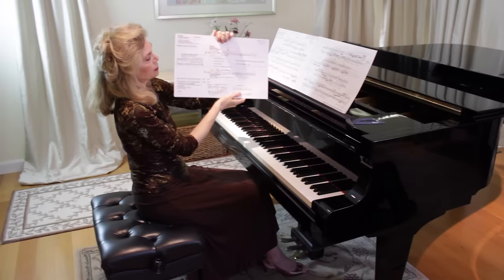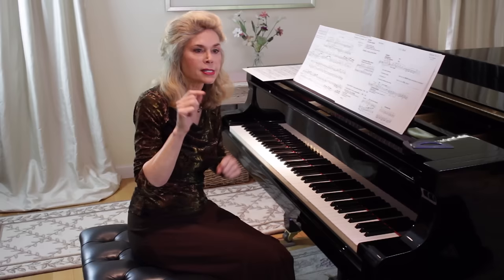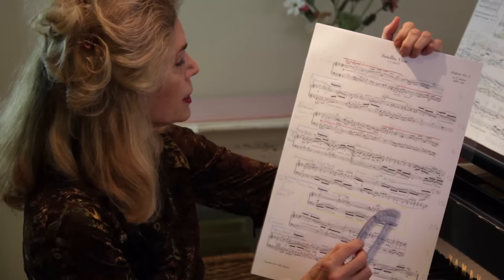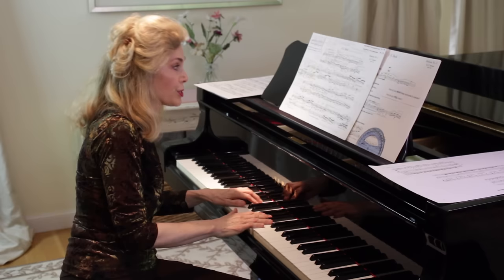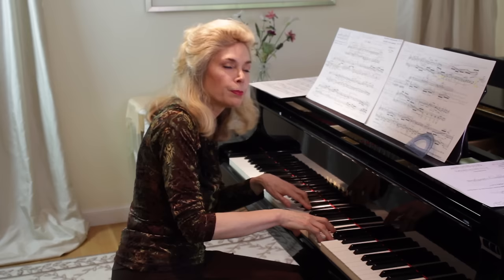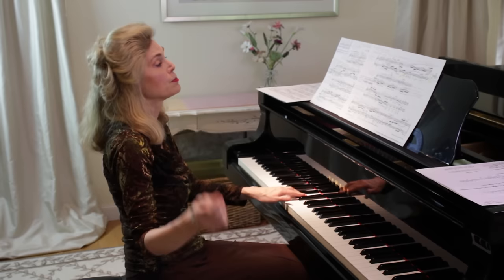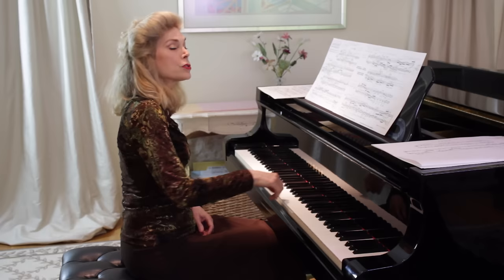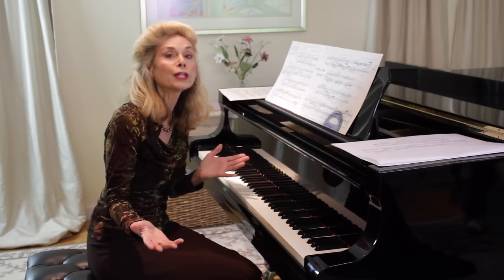J.S. Bach: Sinfonia No. 2 in C minor (Teaching & Performance Video)